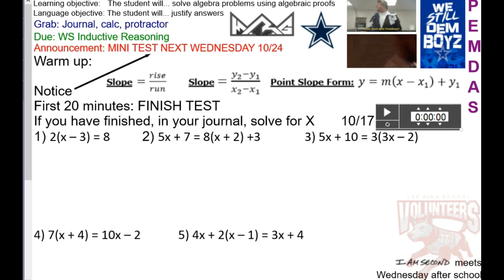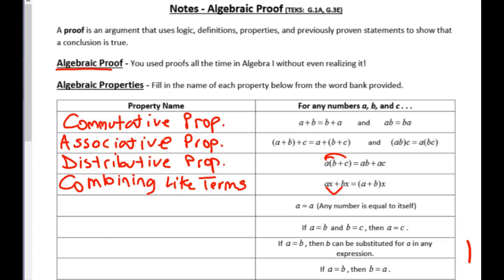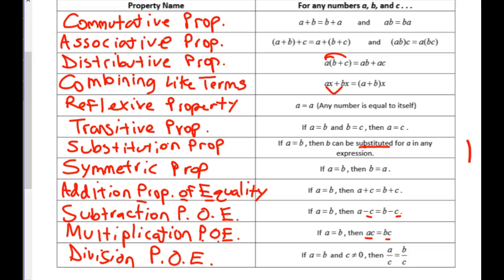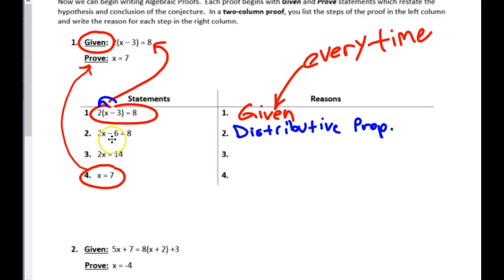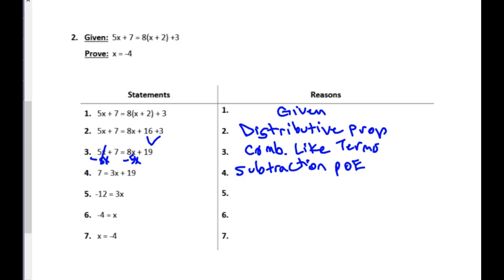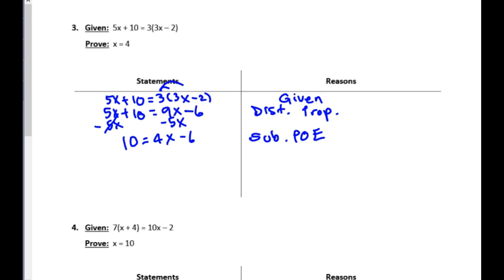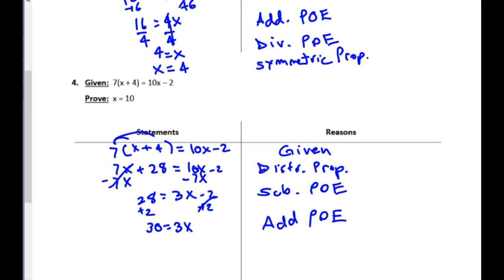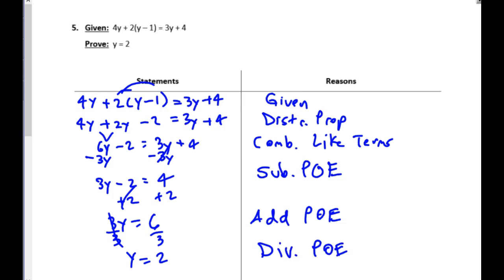10/17/18 Warm up & Notes Algebraic Proofs